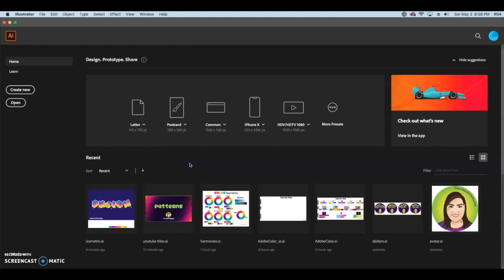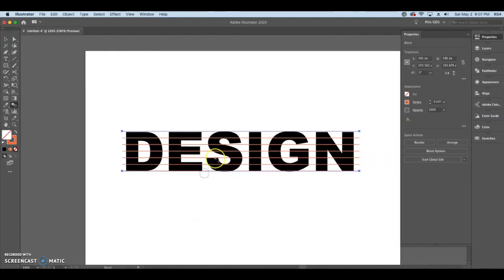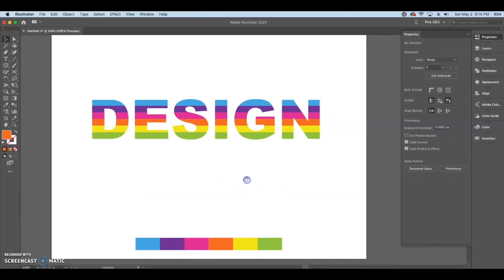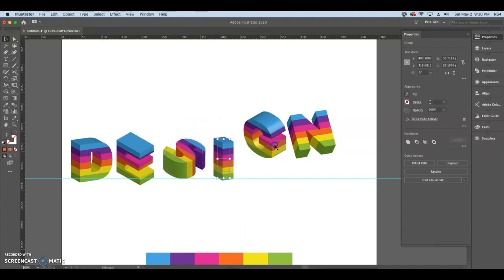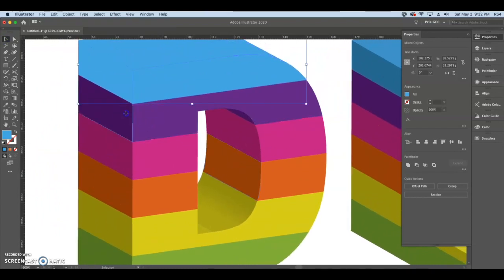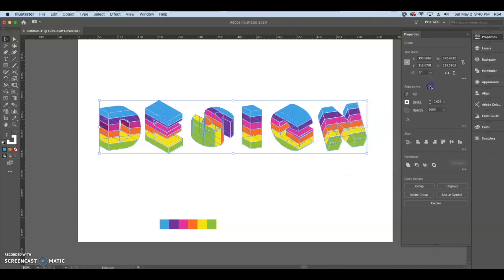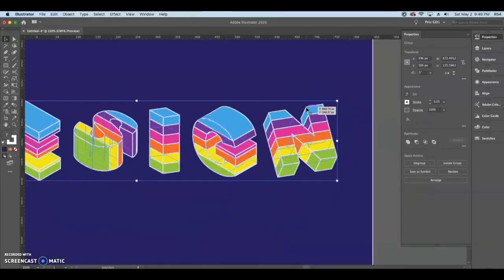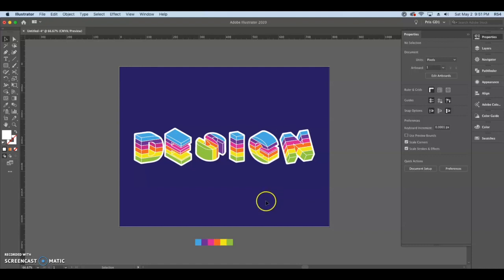Rainbow Design 3D